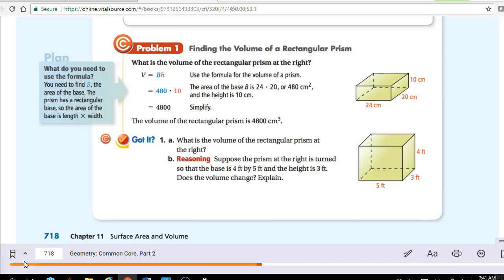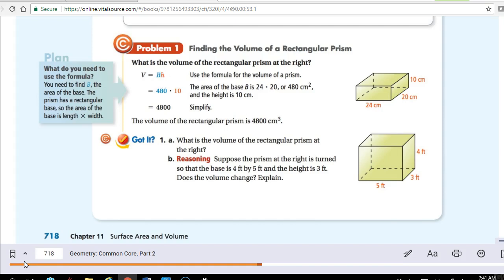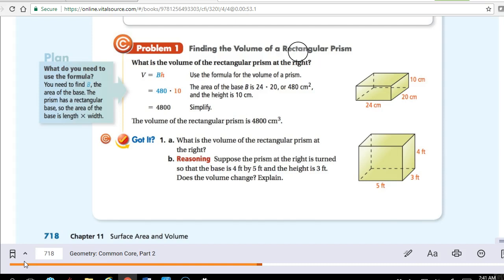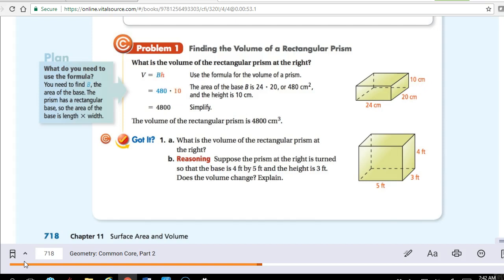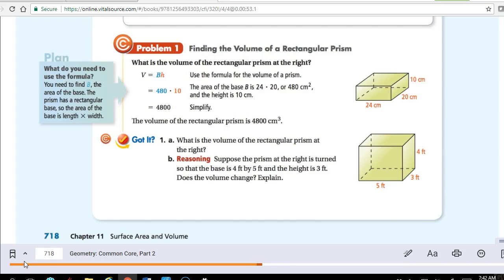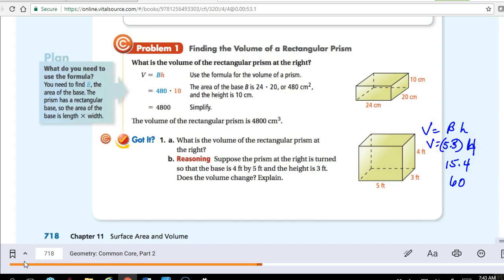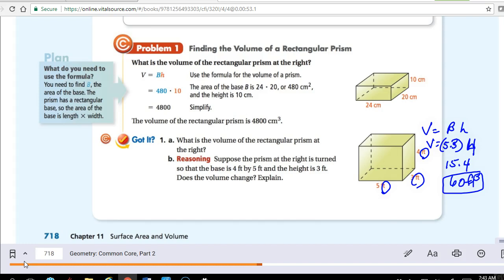Geometry part 2 lesson 11-4 problem 1